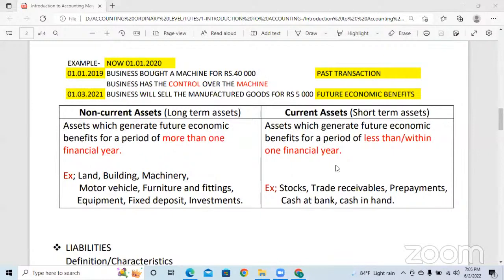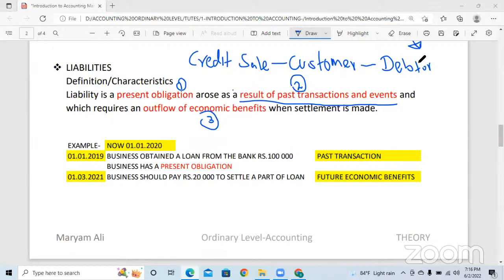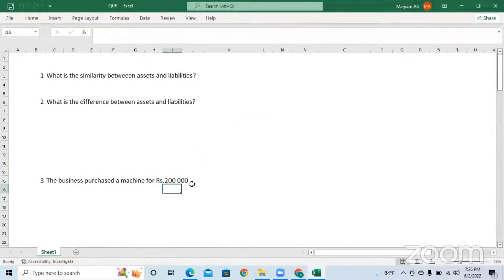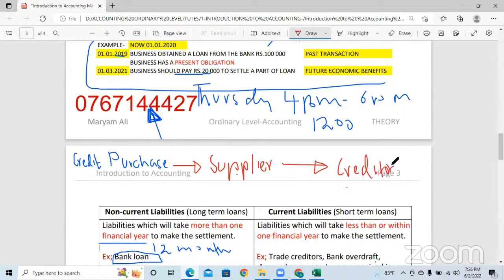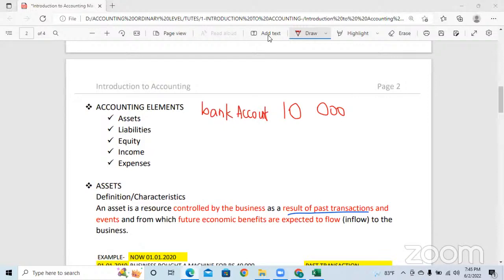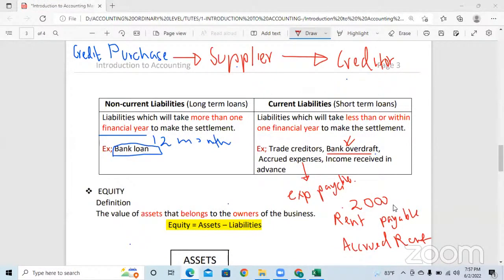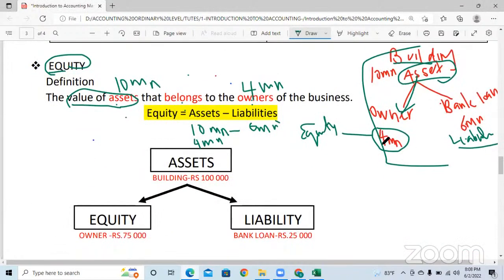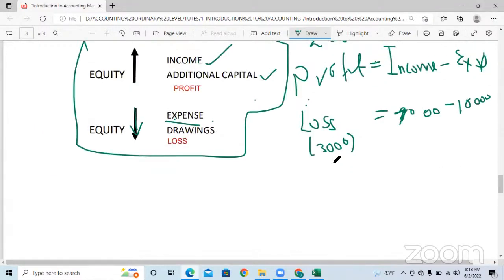FREE SESSION INTRODUCTION TO ACCOUNTING DAY 2